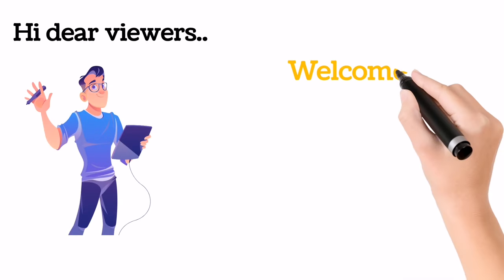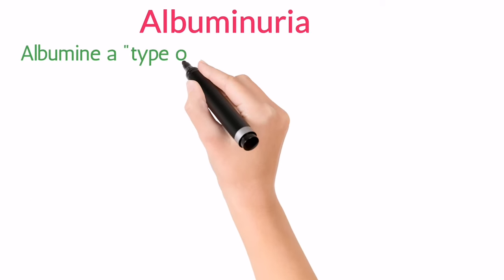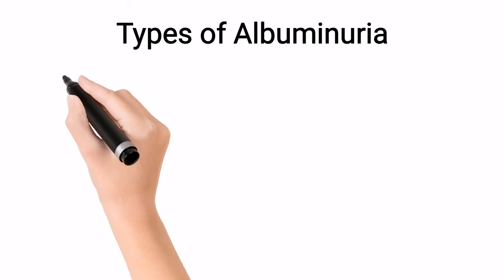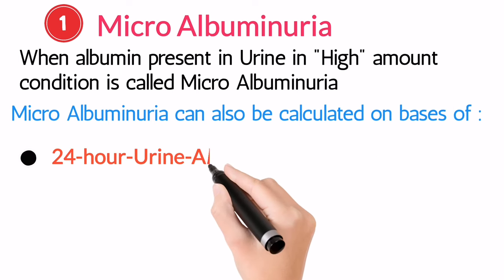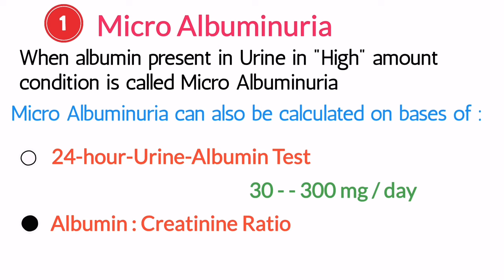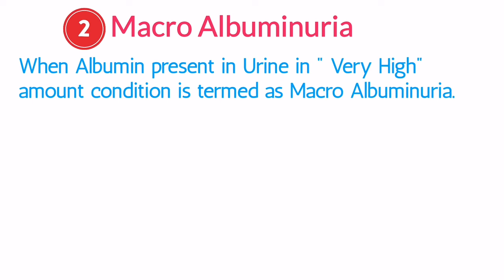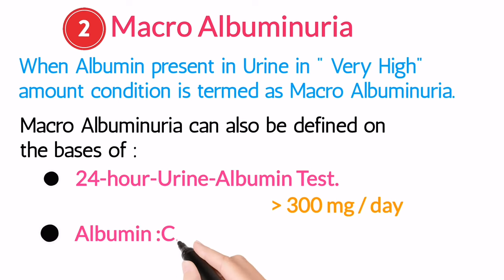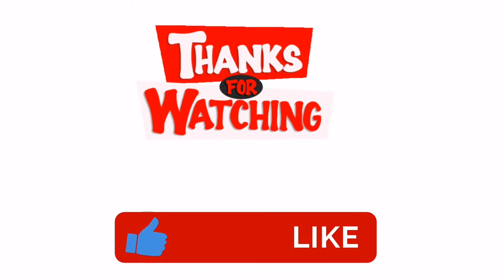What is Albuminuria|Types| Albuminuria test|microalbuminuria|Macroalbuminuria|Causes of Albuminuria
Dear Students..
Albumin is a type of protein produced by liver. It's main function is to keep fluids in blood vessel. Normally, albumin does not pass into urine from blood. If pass into urine what it's called? Why actually it's pass? How you will know? What the two types? All of this you will learn in this short tutorial, so keep watch till the end and if you like the video then